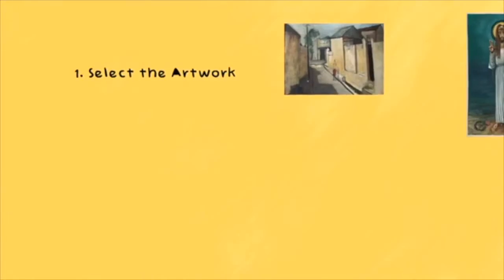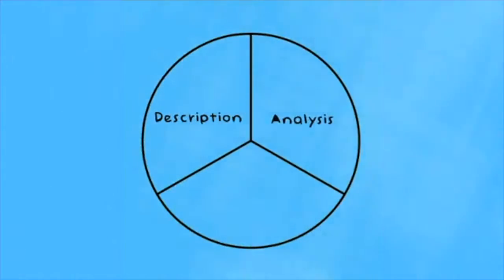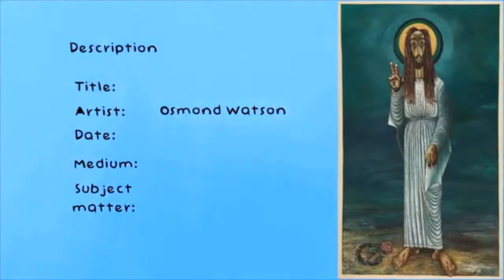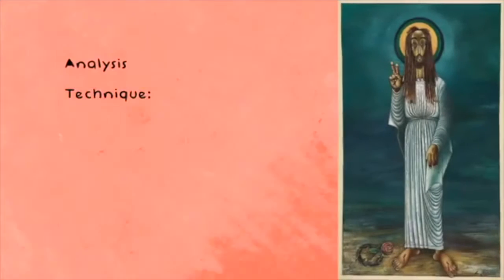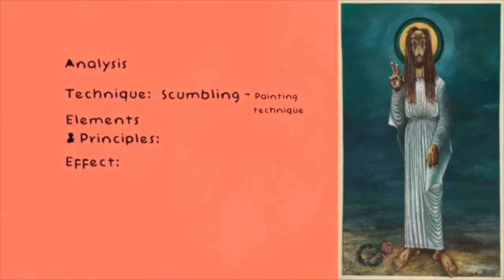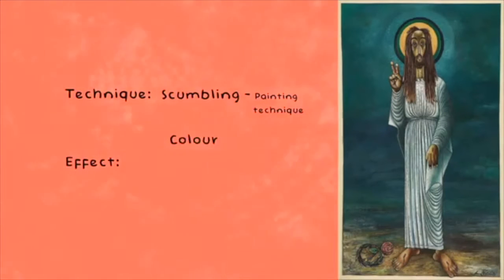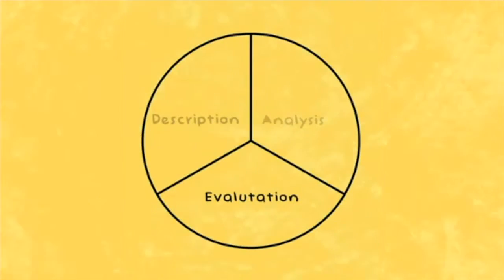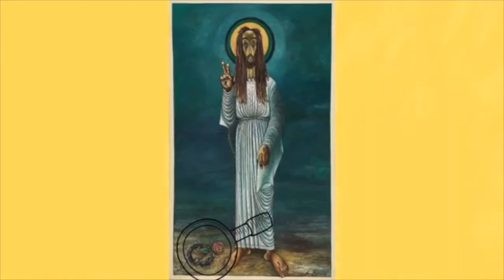ART CRITIQUE BY THE NATIONAL GALLERY OF JAMAICA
LOCATION:Jamaica
BIRTHDAY:October
NATIONALITY:Jamaican
HEIGHT: 5ft
RELATIONSHIP: Married, two kids
CAMERA:Kimire (not good)
EDITING: Windows movie maker and canva